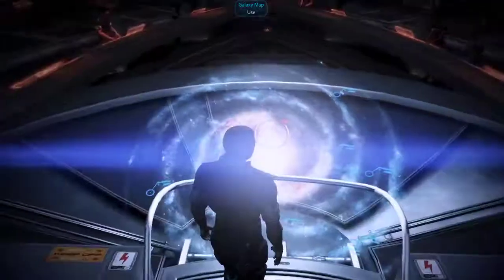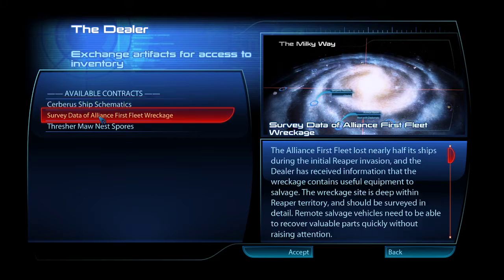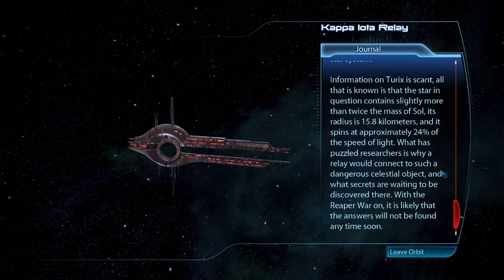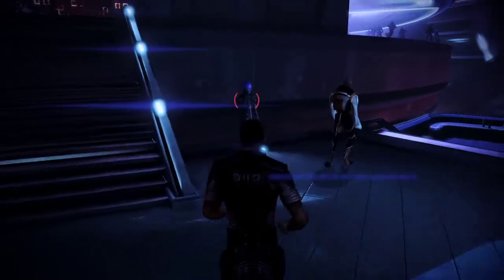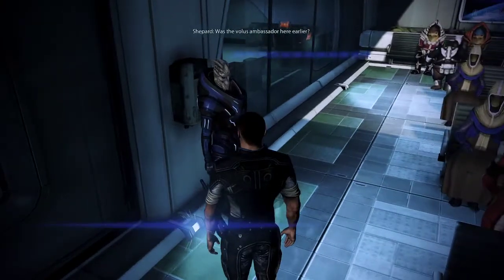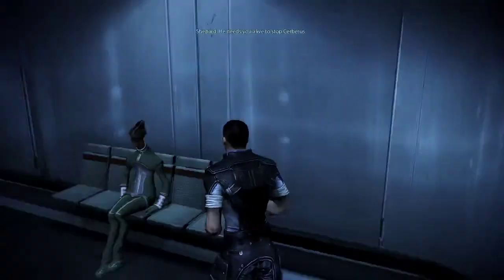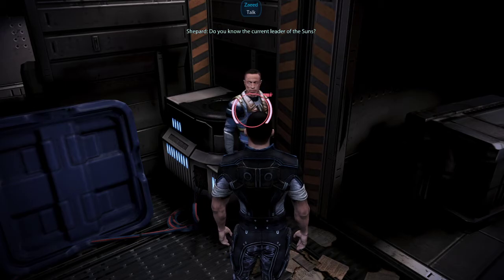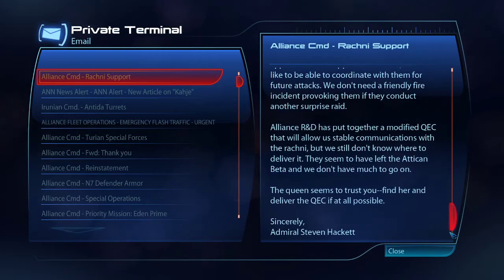Mass Effect 3 | Ep 27 | Citadel Deliveries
The Reapers have arrived and the galaxy has been set ablaze in the final act of the Mass Effect trilogy! Commander Shepard must find a way to unite the still-bickering races and tattered remnants of minor factions under a single banner if there is to be any hope of the galaxy surviving this war to end all wars.
The entire fate of the galaxy, hinging on the abilities of Dark and Ran? What could go wrong?